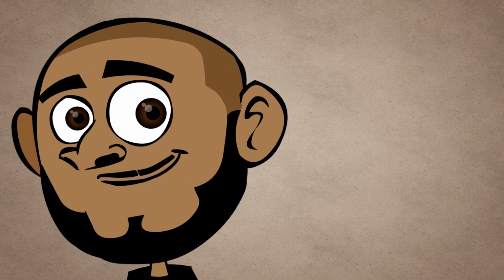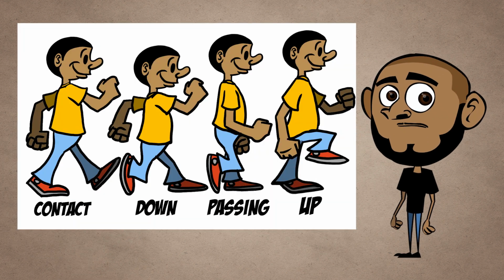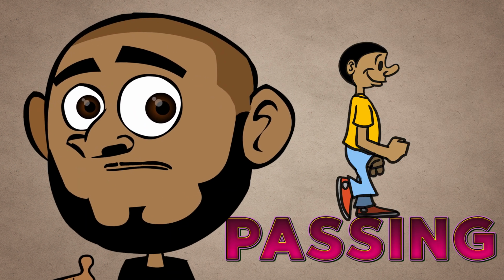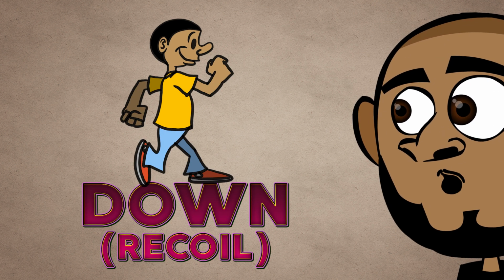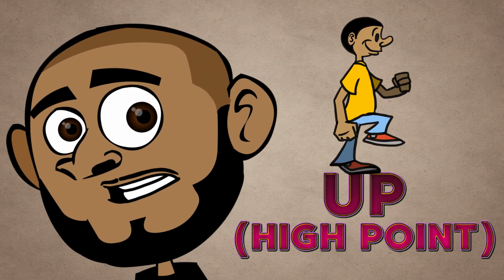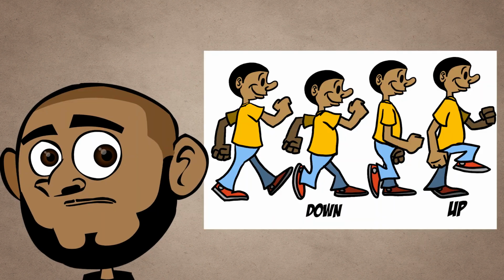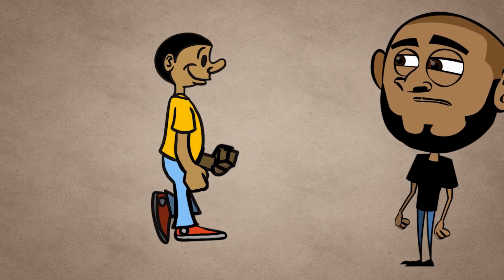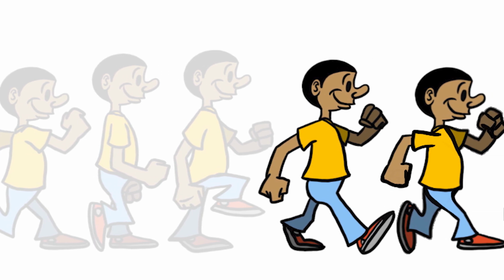The Character WALK CYCLE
Steps to create the walk cycle of a 2D animated character.